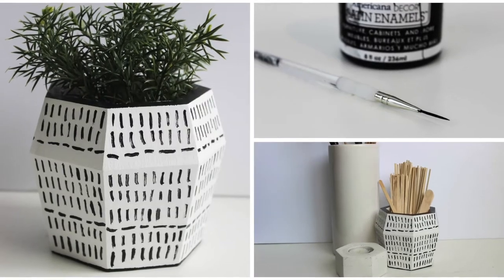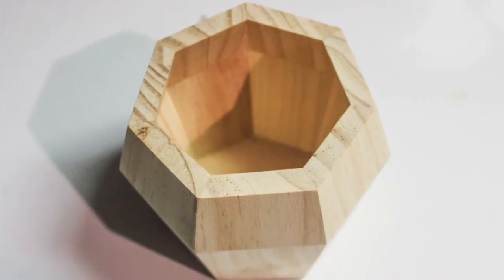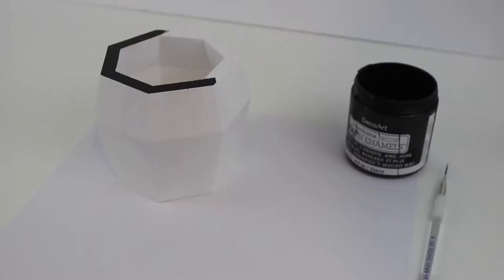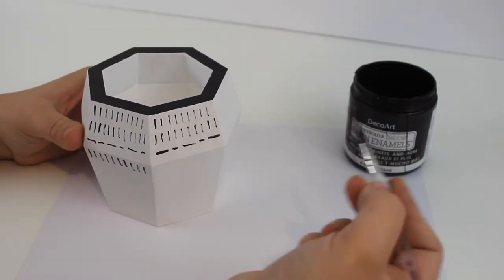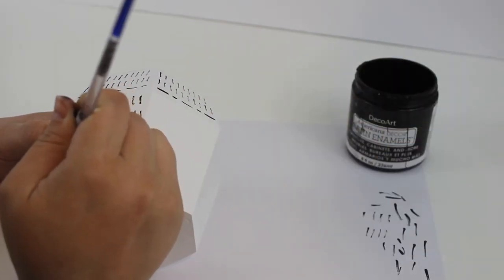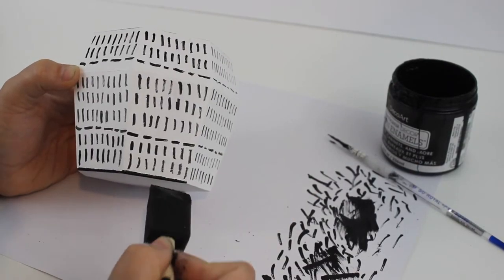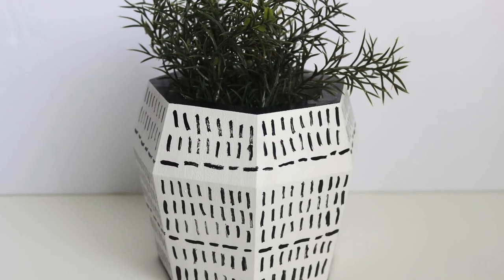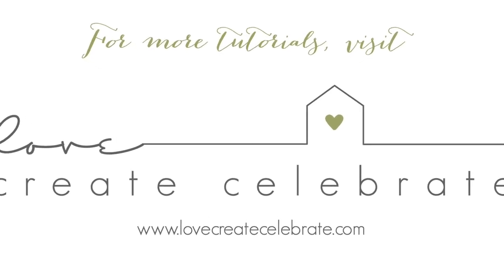Modern Painted Vase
Make you own DIY Modern Painted Vase in a few quick steps! Create a simple, modern pattern with the right paint brush! It's the perfect accessory for any countertop! Fill it with a plant, or office supplies. Your DIY Modern Painted Vase is sure to draw attention.

Wood Vase (similar)
Paint Brush
Black Paint
White Paint